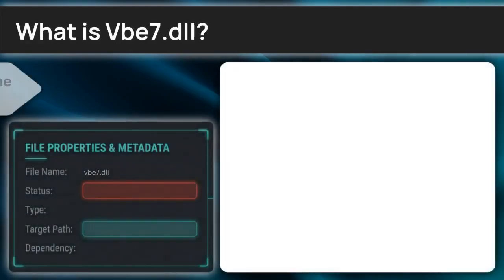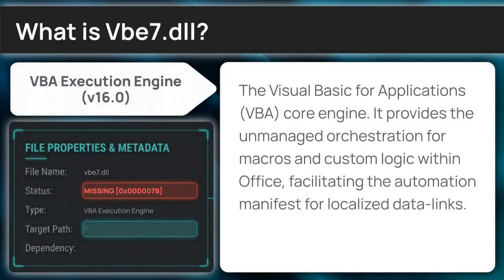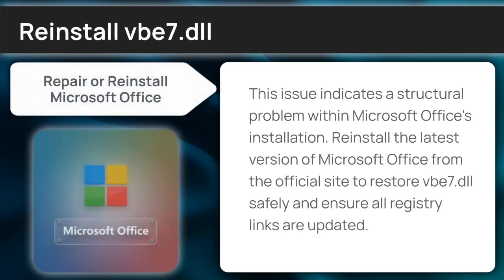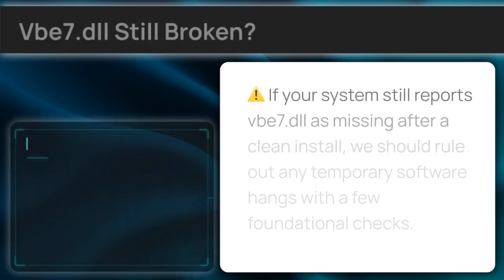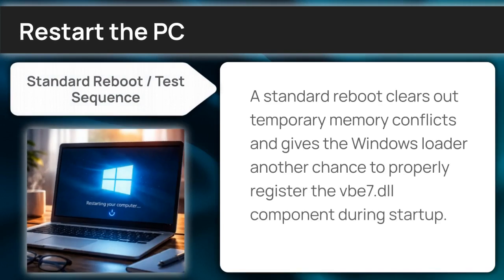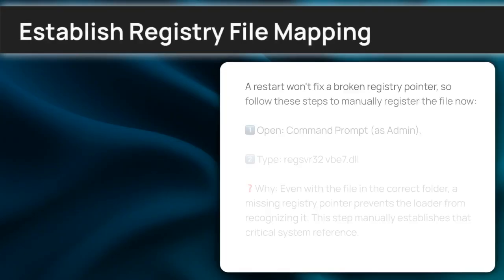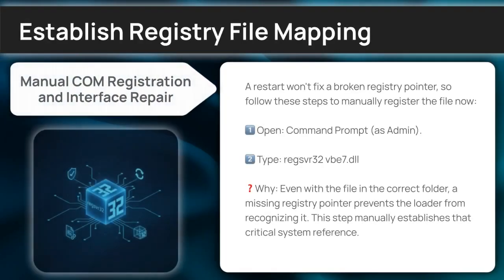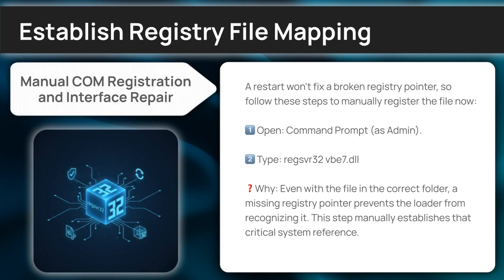Fix vbe7.dll VBA Error!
Vbe7.dll: Easy Way to Solve Missing or Corrupt DLL Errors in Microsoft Office. 🛠️⚙️ More details about an optional maintenance utility can be found

Are you getting 'Vbe7.dll missing or corrupt' errors? Vbe7.dll serves as a bridge for Microsoft Office, providing Dynamic Link Library code needed for the software to launch. Errors may occur if the file is missing, blocked, or unavailable due to security or installation issues.

What is Vbe7.dll? The Visual Basic for Applications (VBA) core engine. It provides the unmanaged orchestration for macros and custom logic within Office, facilitating the automation manifest for localized data-links.

Inside Microsoft Office, Vbe7.dll runs as a Software Runtime Engine DLL based on the VBA Execution Engine design. I’ll review a short set of steps that may help resolve the message.

▶ What You’ll Learn:

- Updating required vbe7.dll components
- Starting a clean boot session
- Understand the vbe7.dll file system

Timestamps:

00:00 - vbe7.dll Error Fix for Games and Applications
00:15 - What Is vbe7.dll File and Is It Safe
00:35 - How to Download and Reinstall vbe7.dll Safely
00:56 - Restart Windows to Complete vbe7.dll Repair
01:15 - Fix vbe7.dll Error by Repairing Registry Mapping
01:52 - Safe Fix Methods for vbe7.dll Missing Error